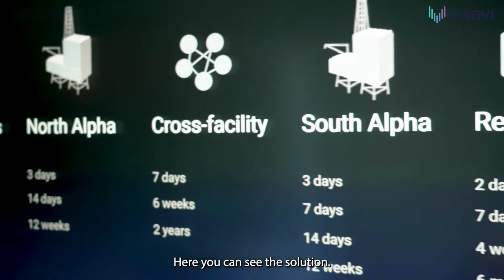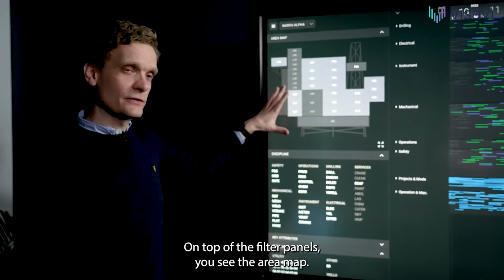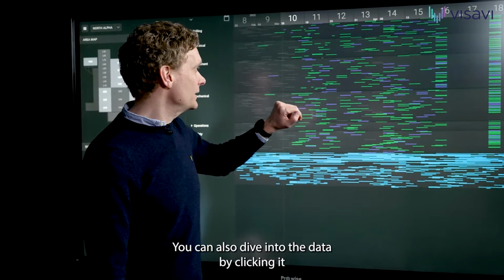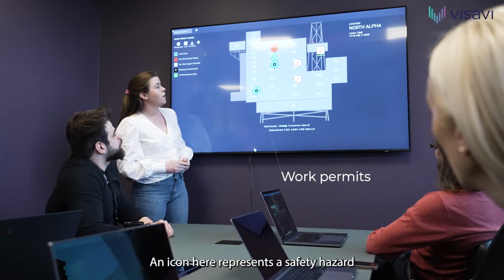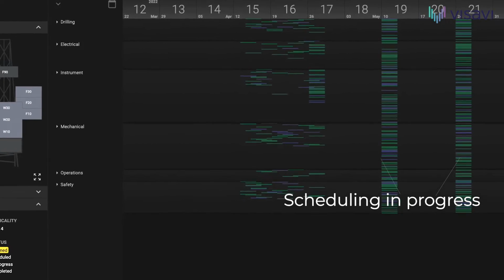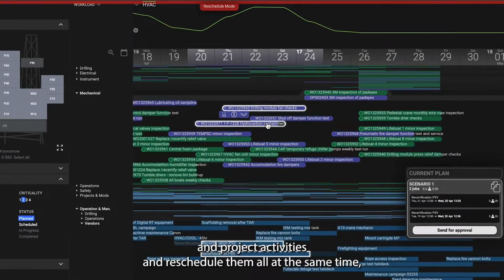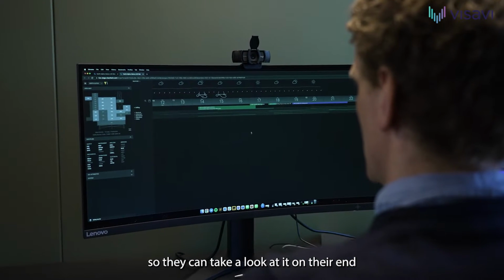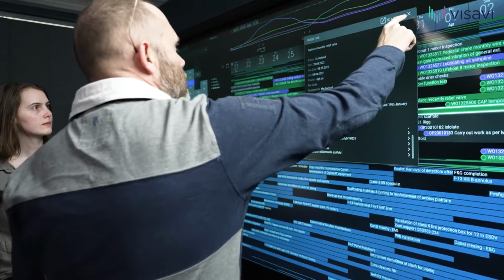Visavi Product Demo Video - EN subtitles (2022)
Visavi product demo video showing Visavi used in different scenarios by various users. With English subtitles.